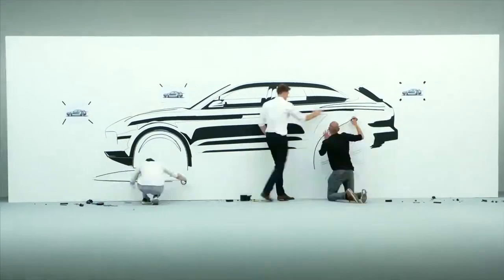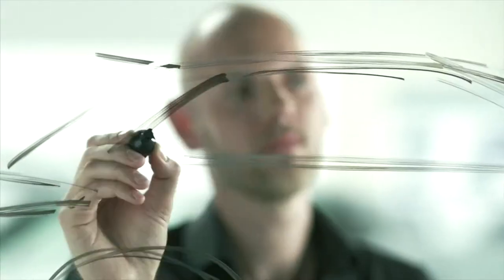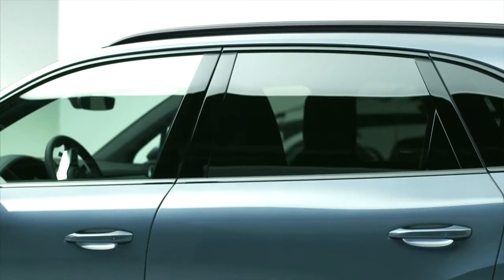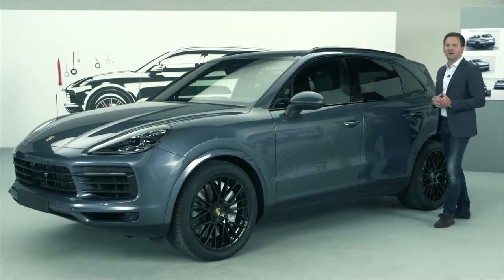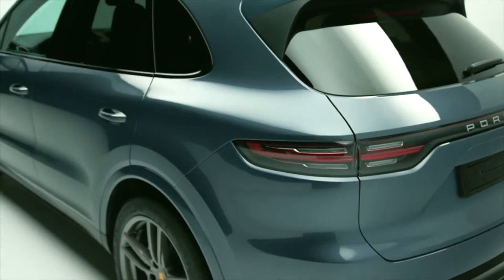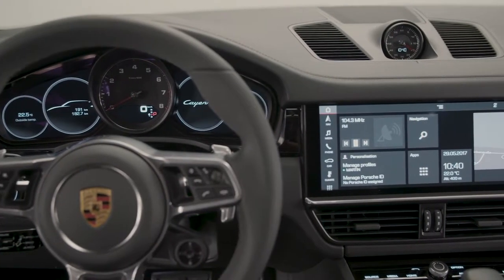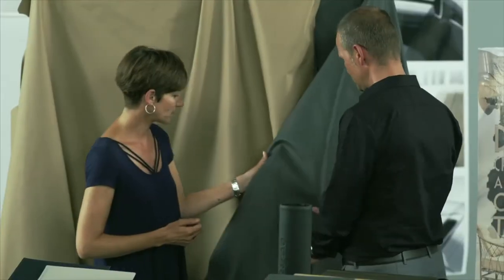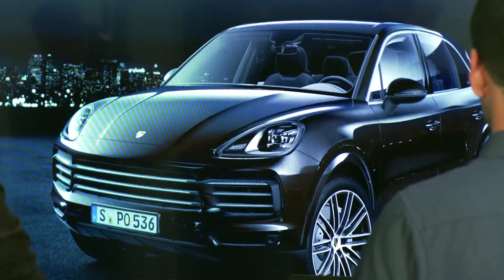Designing the NEW 2018 Porsche Cayenne S